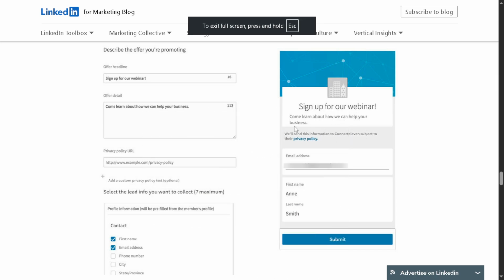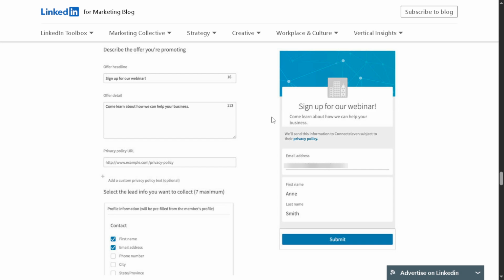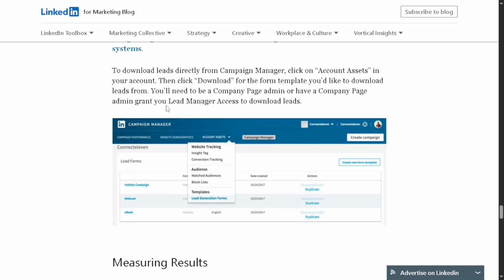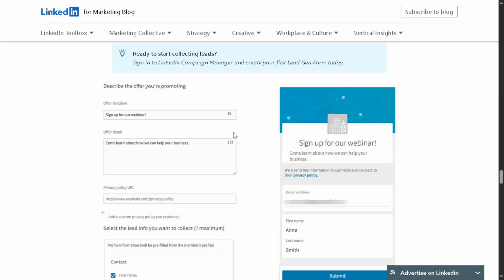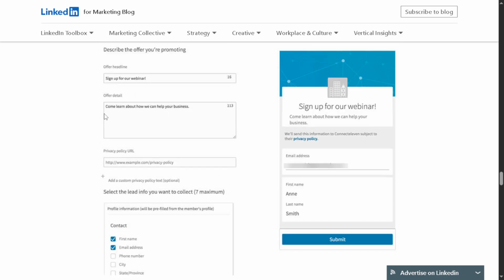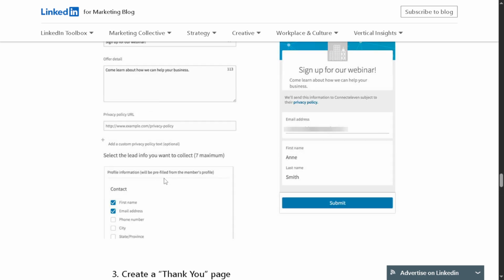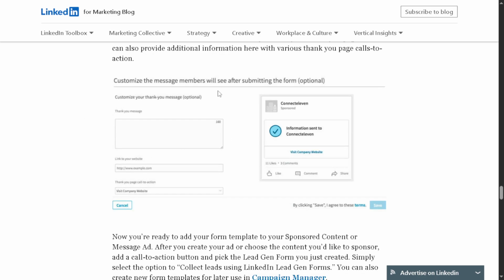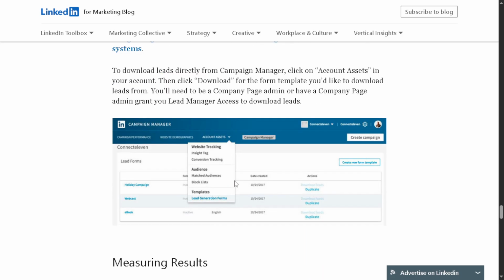How to Create LinkedIn Lead Gen Forms (Full 2026 Guide)